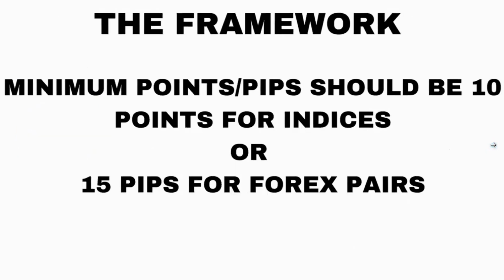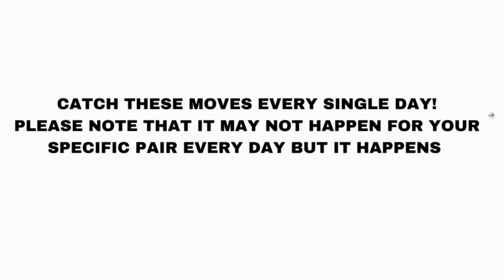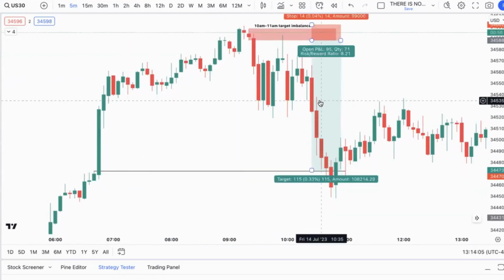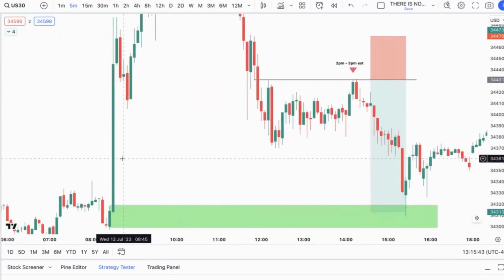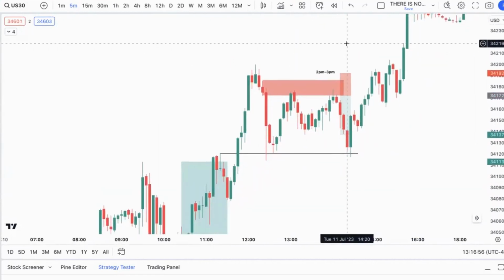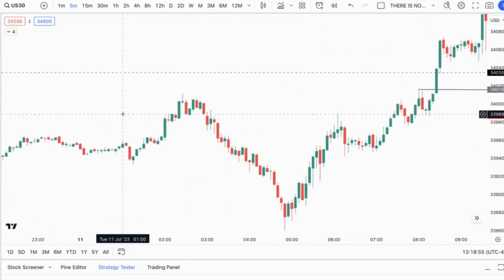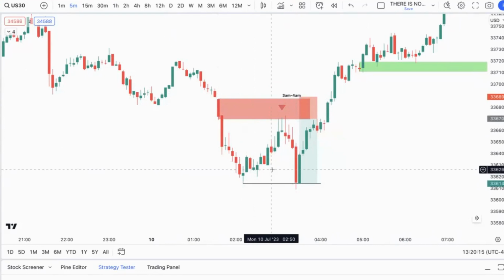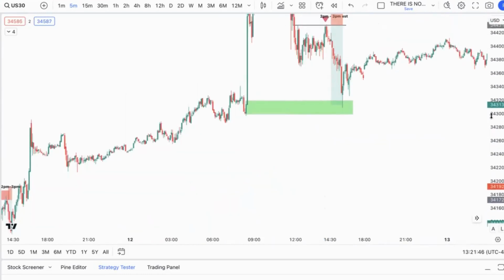Mastering the ICT Silver Bullet Strategy for US30 Profits